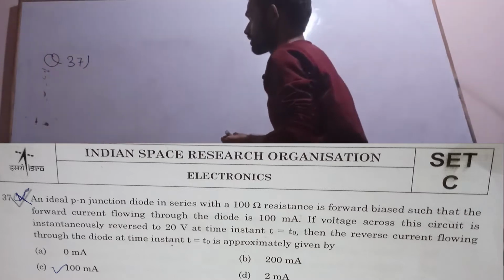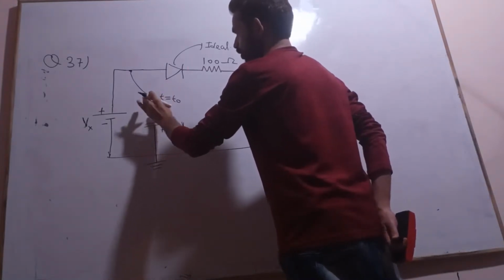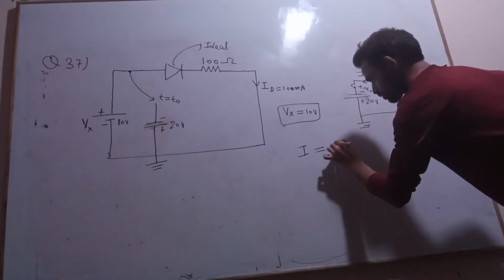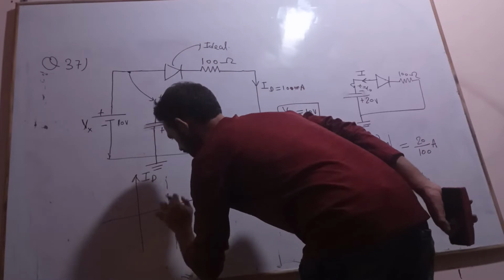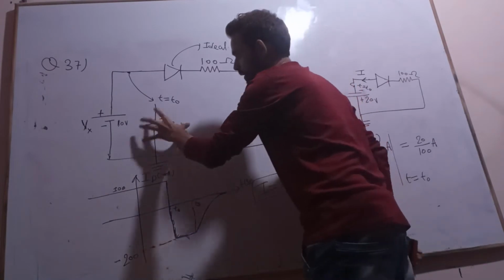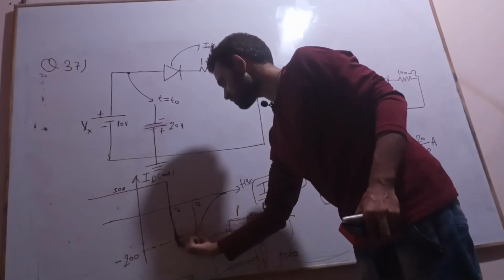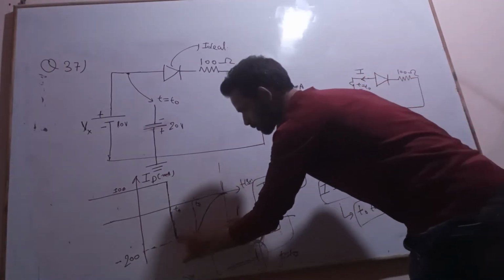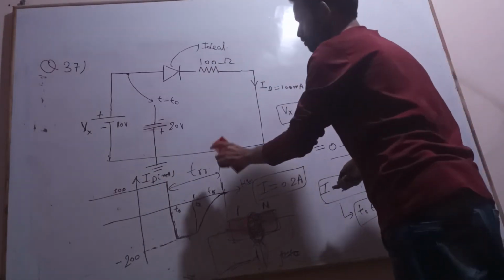ISRO ELECTRONIC PAPER SOLUTION | ISRO PYQ SOLUTION FOR ECE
ISRO ELECTRONIC PAPER SOLUTION ISRO PAPER SOLUTION FOR ELECTRONIC ISRO PYQ SOLUTION FOR ECE Hello student Hi here as i want inform you that we are providing a solution for ISRO PYQ solution for electronics where you will get almost each and every question with detailed solution with all possible concept related to question which will be more beneficial for all aspirant in upcoming future exam related to electronics department .Here in this video you will get ISRO 2018 SET-C ECE Q.NO.37 which is related to reverse recovery time of diode . to know more about this watch this video till the end and also watch my upcoming all the video in electronic device and circuit till the end. if u have any query related to subject like electronic device analog electronics digital electronics and department of electronic and communication engineering then contact me through the given link below is

ELECTRONIC GYAN#ISRO ELECTRONIC PAPER SOLUTION#ISRO PAPER SOLUTION FOR ELECTRONIC#ISRO PYQ SOLUTION FOR ECE